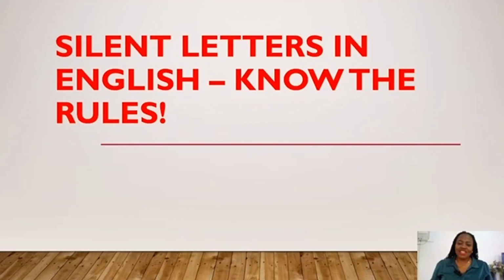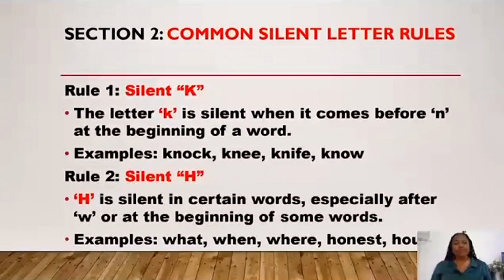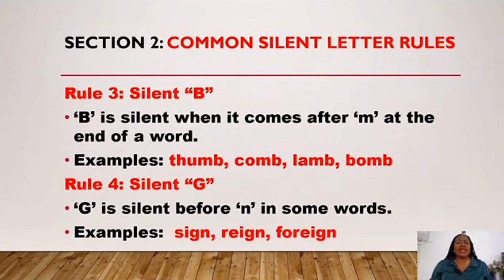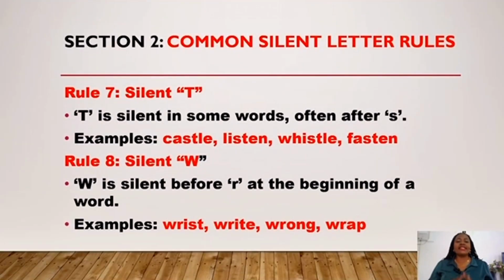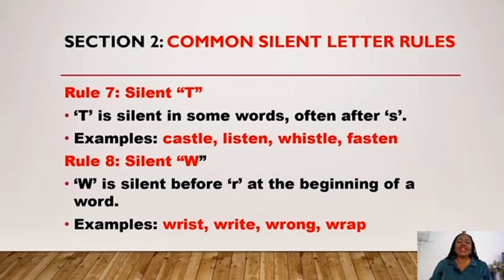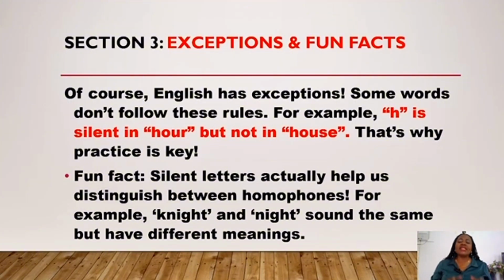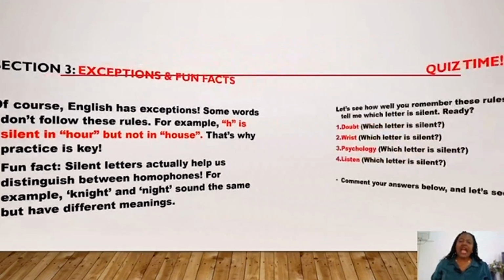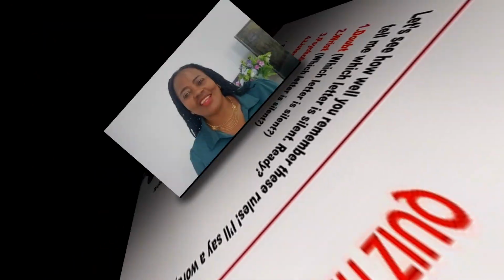Silent Letters in English – Know the Rules!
Did you know that many English words have letters you don’t pronounce? Silent letters can be tricky, but once you know the rules, they become much easier! In this video, we’ll cover common silent letter patterns, exceptions, and even test your knowledge with a fun quiz! Watch till the end and improve your pronunciation today!